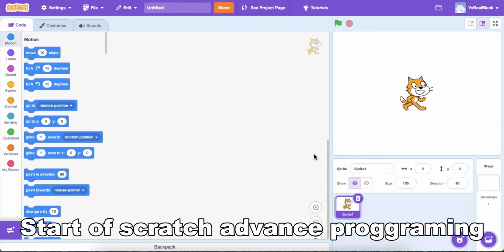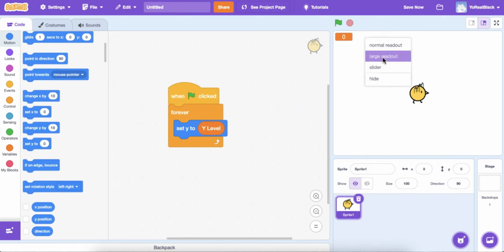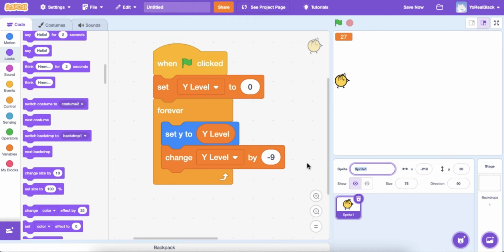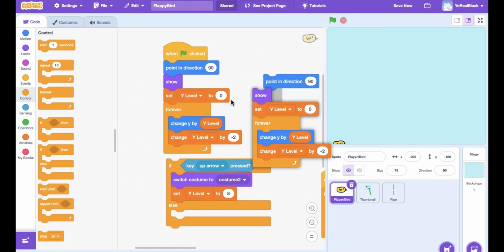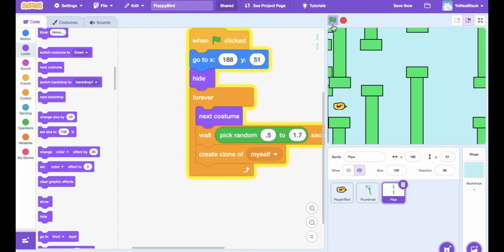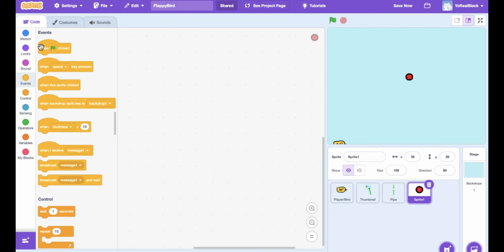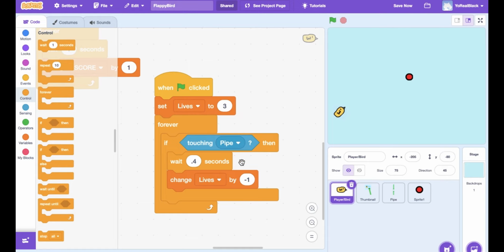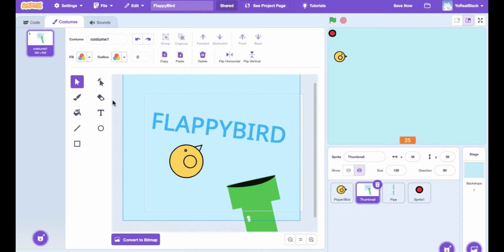How To Make FlappyBird In Scratch|Scratch Advance Programming Part 1